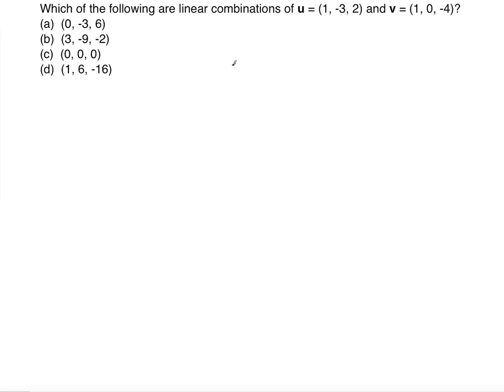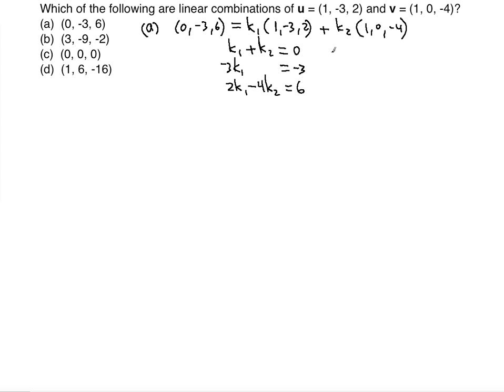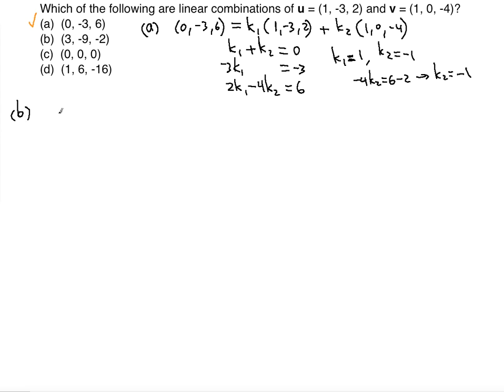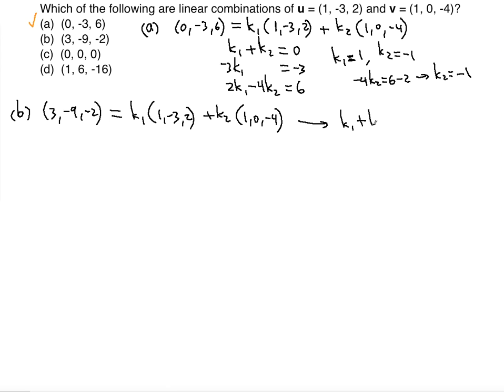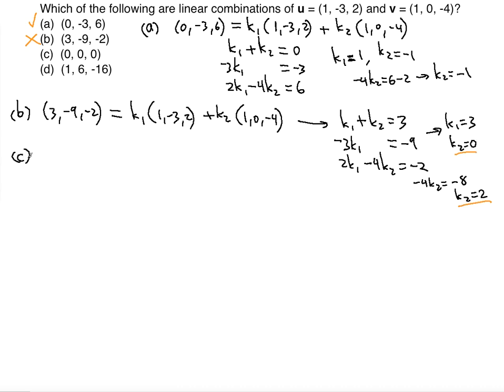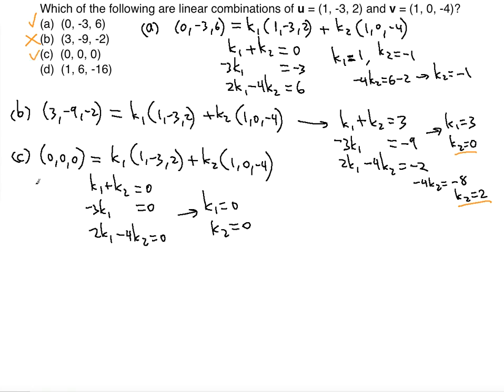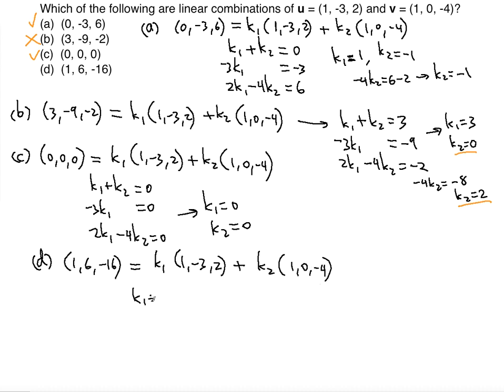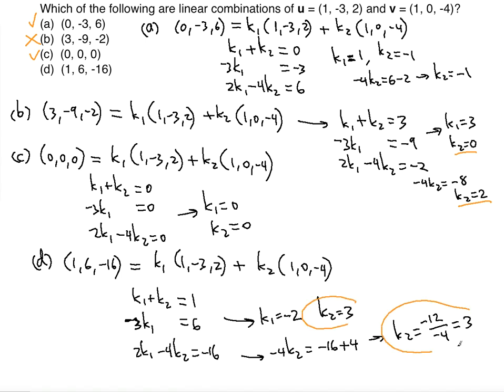🔠 Linear Combination of Vectors problem ! ! ! ! !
In this video you will learn how to determine whether the given vector is a linear combination of the other vectors.

Which of the following are linear combinations of u=(1, -3, 2) and v=(1, 0, -4)?